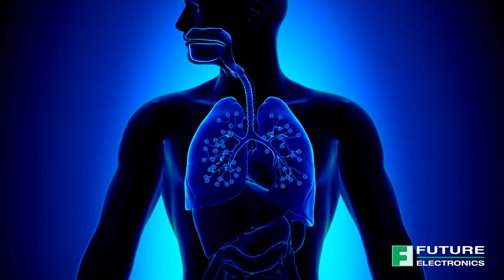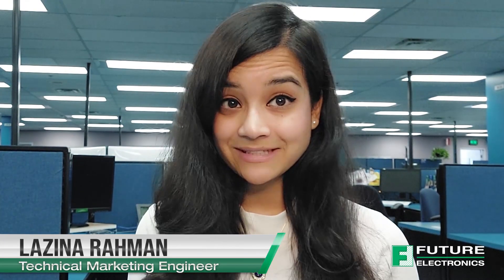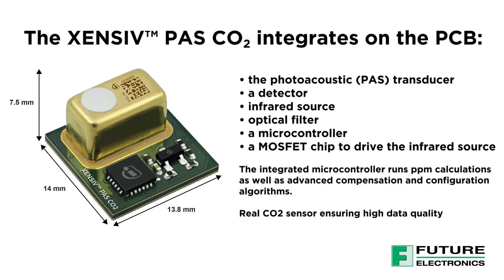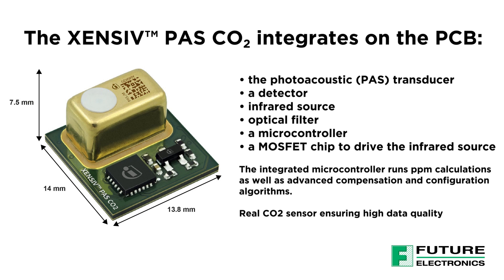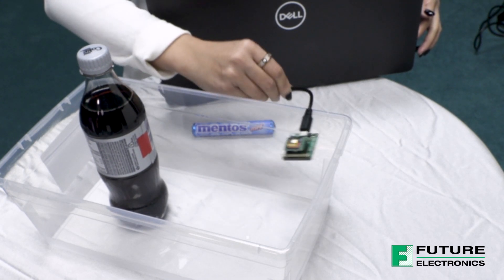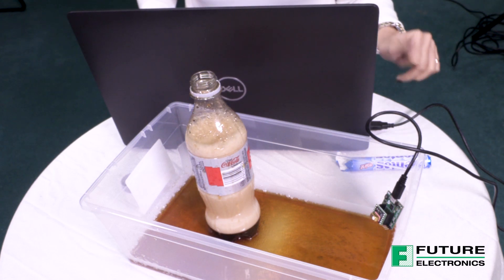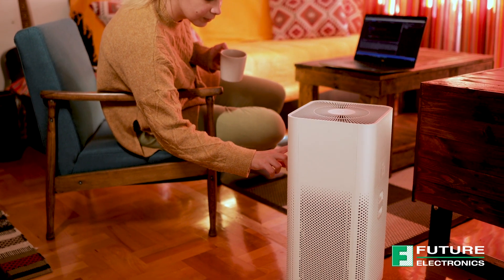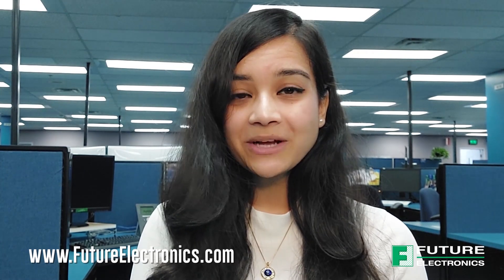How To Monitor Indoor Air Quality, Featuring Infineon’s CO2 Sensor | TechVentures with Lazina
With an increased focus on our indoor air quality, monitoring CO2 levels has quickly become a key parameter for our health and well-being, in addition to reducing the risk of airborne virus transmission in closed environments.

On this episode of TechVentures, Lazina puts the Infineon CO2 sensor to the test, demonstrating how to monitor indoor air quality while addressing CO2 design challenges such as size, performance and cost.